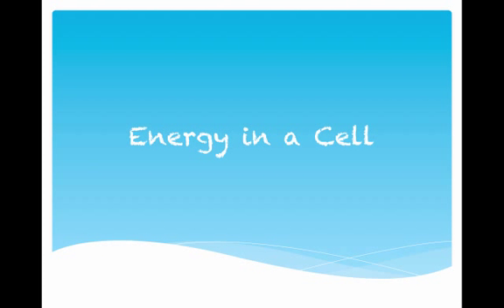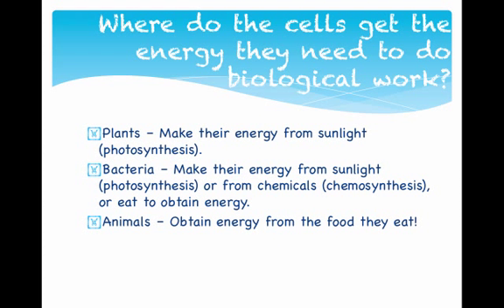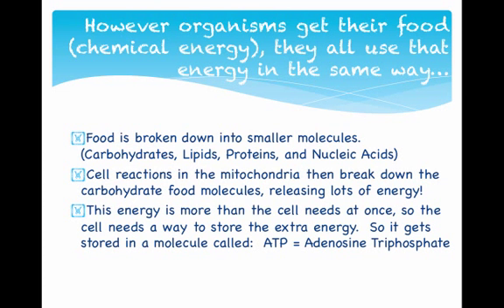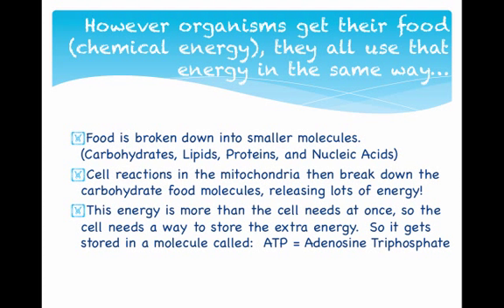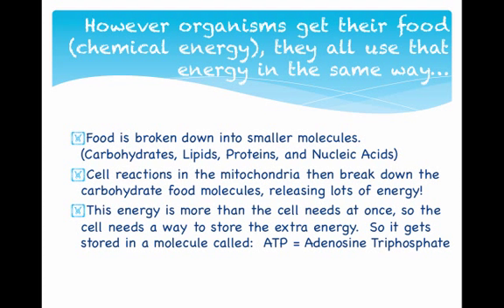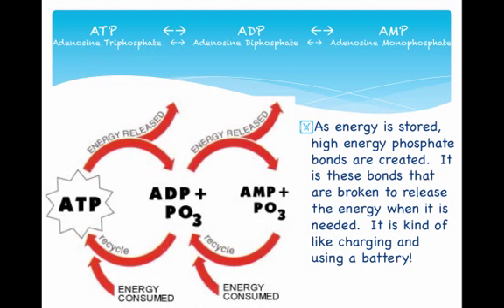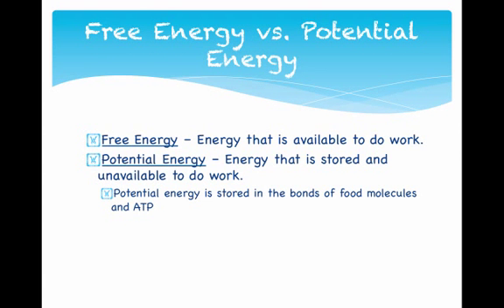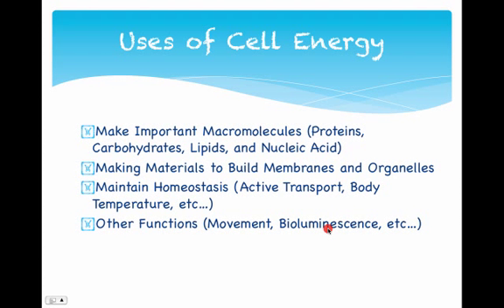Energy in the Cell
Lecture on how cells use energy and ATP